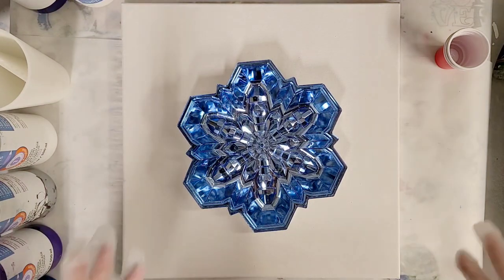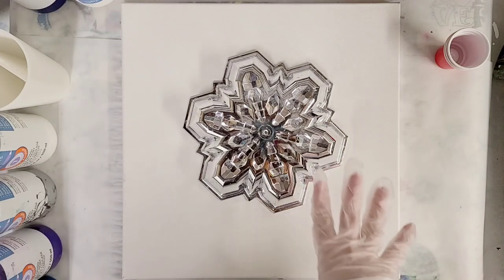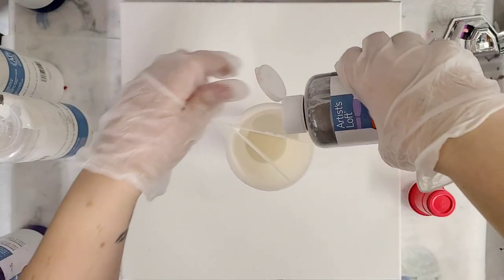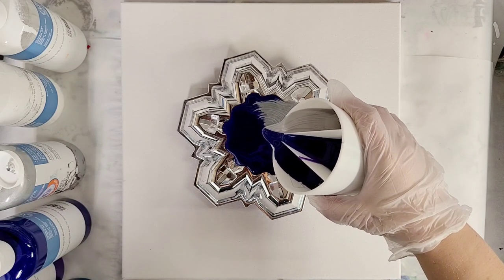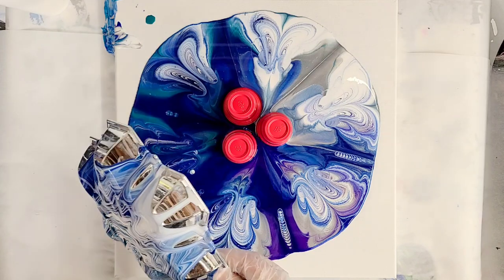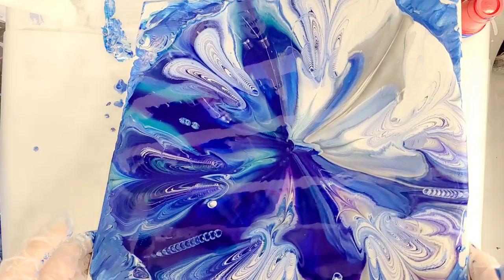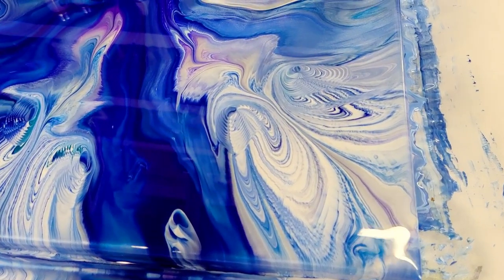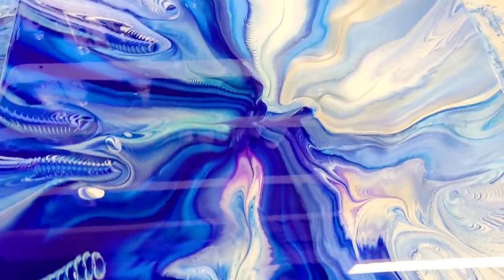AMAZING!!! Snowflake split cup acrylic pour - dollar store DIY Christmas acrylic pour series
Dollar store snowflake acrylic pour! I hit up the dollar store and bought all kinds of fun things to pour over.

Materials used:

Artist's Loft Ready-Mixed Pouring Paint
14x14 canvas